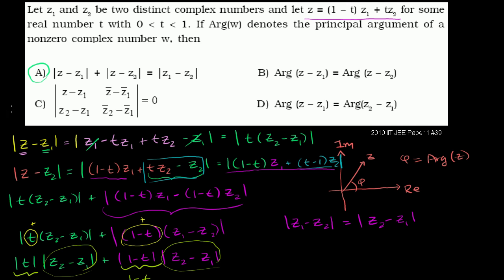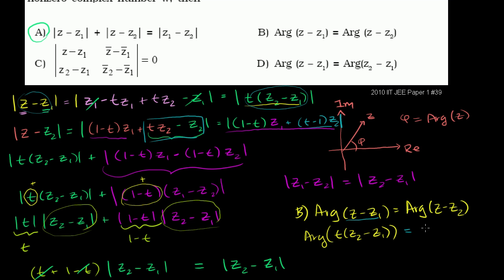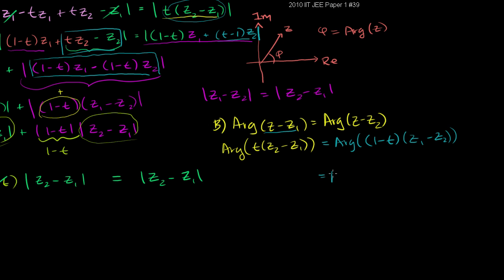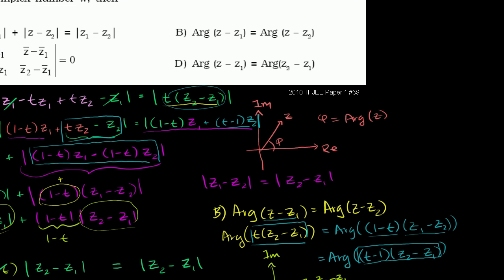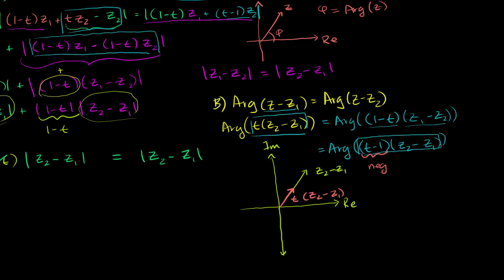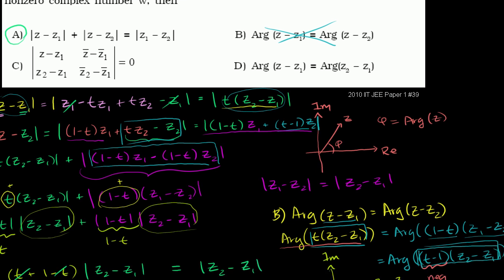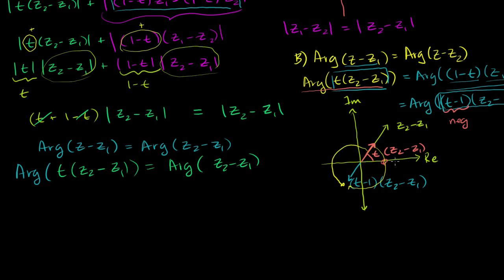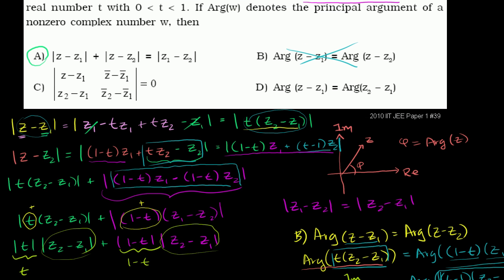IIT JEE complex numbers (part 2) | Imaginary and complex numbers | Precalculus | Khan Academy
2010 IIT JEE Paper 1 Problem 39 Complex Numbers (part 2)